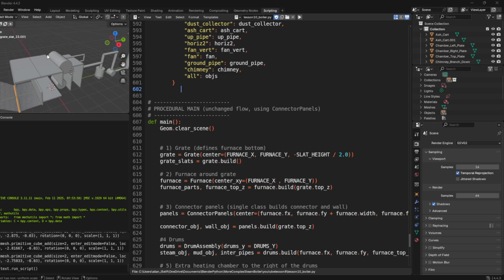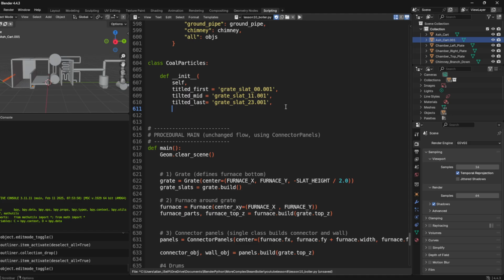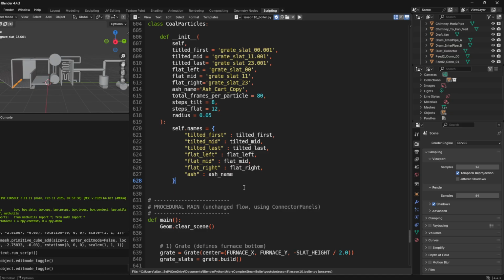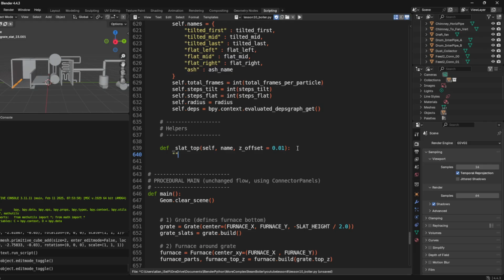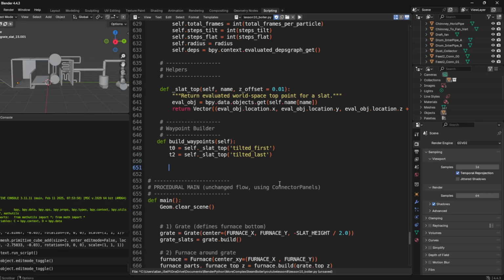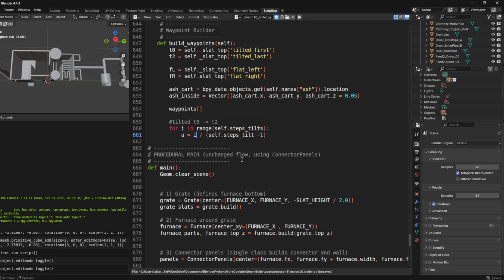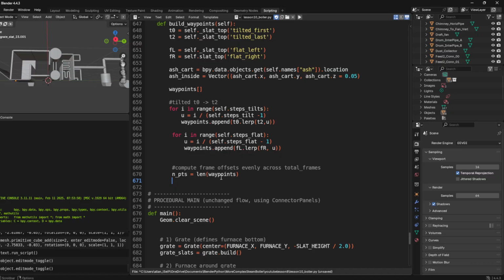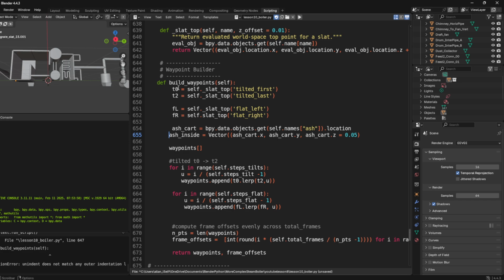How to Beat AI Using Python and Blender: Coal-Fired Steam Boiler 11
Hello everyone. Today we will be starting to animate our model! In this lesson, we will set up the code. Next time, we will code in the animations.